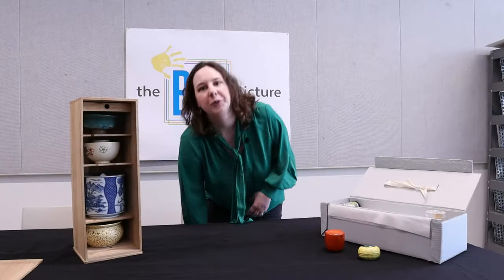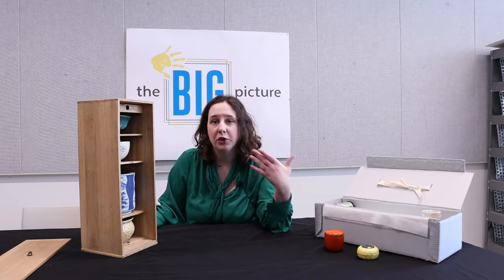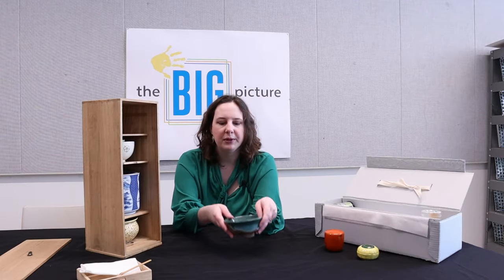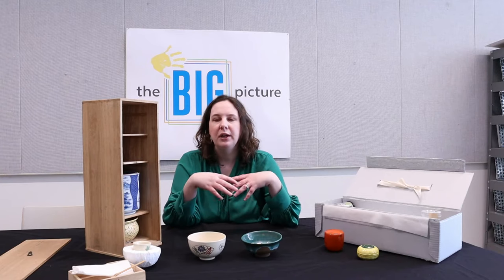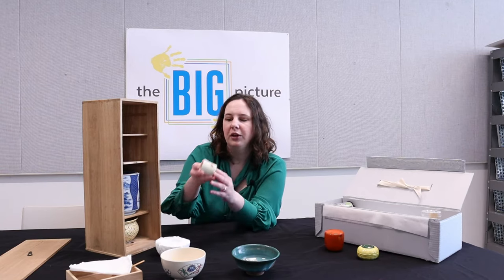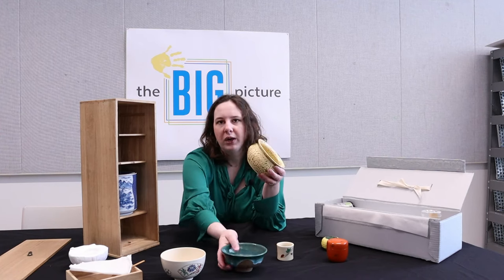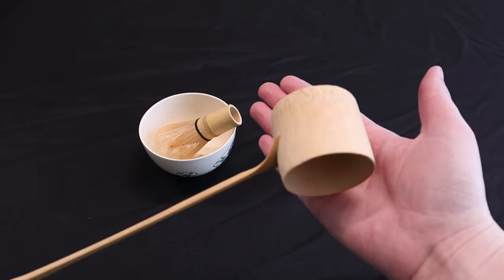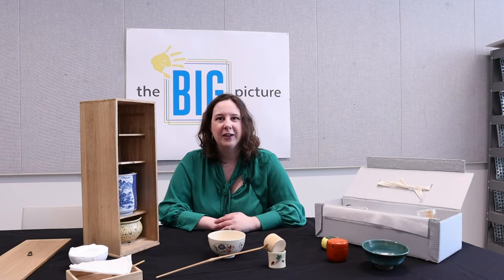Ep 4: Japanese Tea Set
Join Figge educator, Kelsey Vandercoy, as we explore behind the scenes of our outreach objects collection. We have over 200 objects to discover, so let's get started!